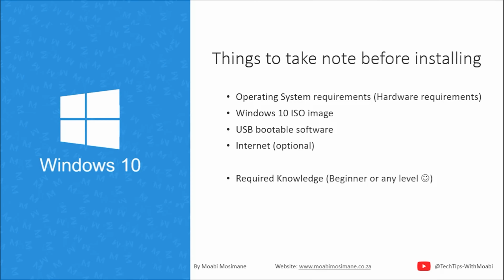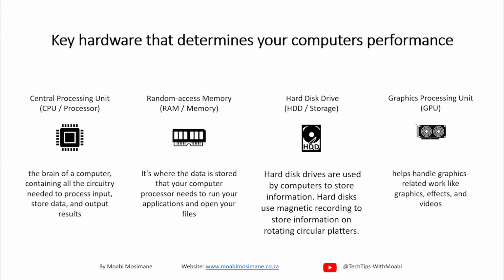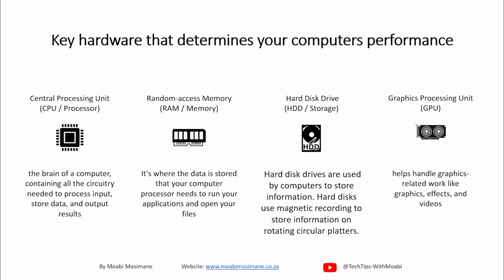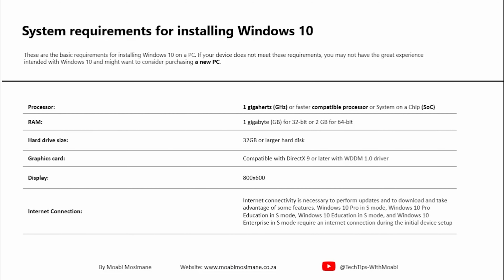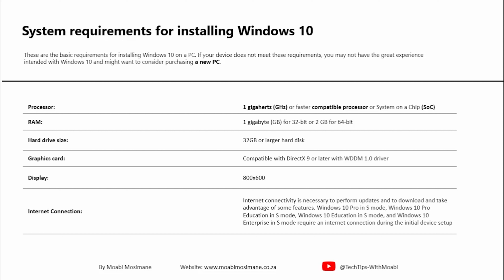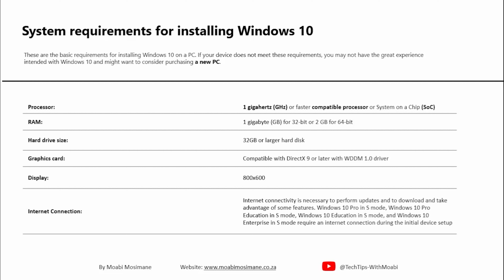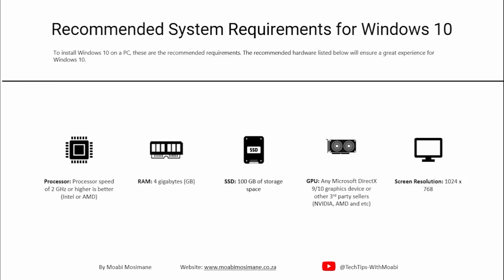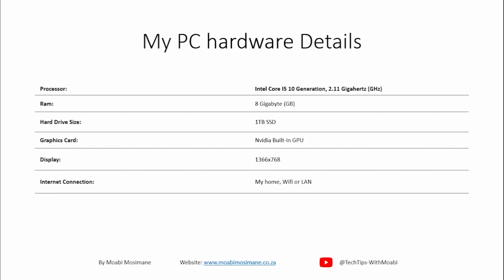Windows 10 Hardware Requirements - Intro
In this video, we are going to take a look at the hardware requirements for installing Windows 10. I will be going through the minimum requirements, recommended requirements and my very own personal PC hardware details. I will also be sharing light on the key mandatory hardware that determines your computers performance.